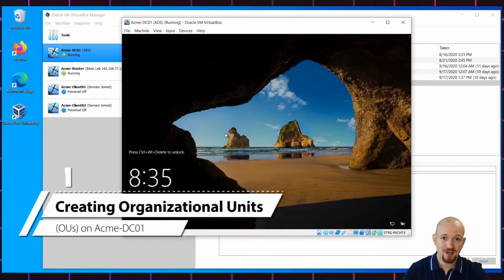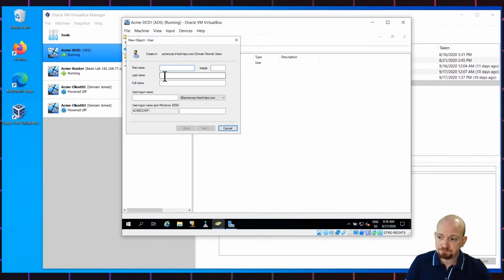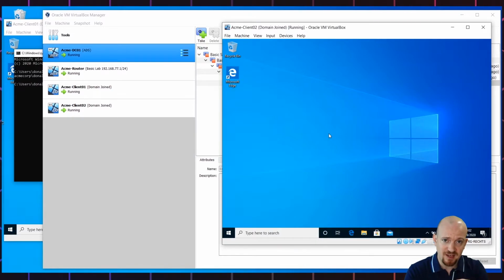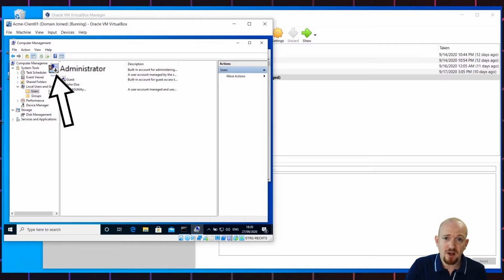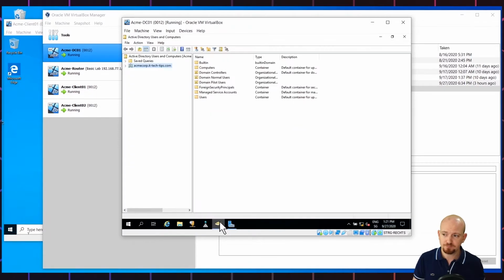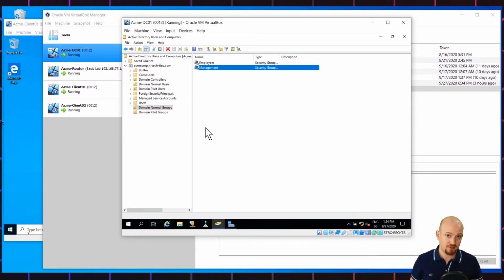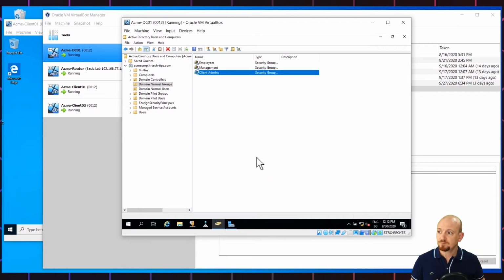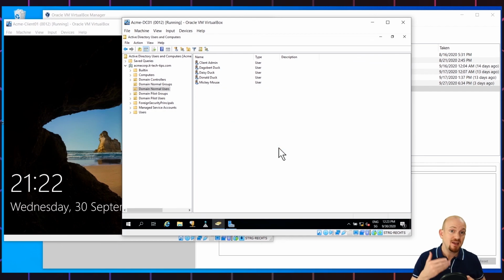Understanding Users and Groups in Active Directory (Episode 6)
Summary:
In this Episode you will learn how to create Users and Groups in Active Directory and how we can improve the security of our Lab Environment by centrally managing the Local Administrators on the Client PCs.
This Video ist part of the "Extending the Lab"-Series. I recommend watching the Episodes in sequence. Here's the link to the Series

Chapters:
0:00 Teaser
1:07 Creating Organizational Units on Domain Controller (Acme-DC01)
3:12 Creating Test-Users (while explaining the basic Password-Settings)
8:21 Testing Test-Users on both Clients
10:22 Centrally manage local Administrators on Clients (Replacing John Doe)
19:49 Creating Groups (and more Users) on Domain Controller
26:27 Improving the local Administrator-Management
35:17 Summary
35:59 Suggested Videos

Important commands/values:
- Organizational Units, Users and Groups are created in “Active Directory Users and Computers”
- Command “WhoAmI” (Who am I?) outputs the user name with which the Command-Prompt has been started
- Having (unmanaged) Local Administrators on Clients is a security risk
- Domain Administrators are joined to the local Administrators by default when a client joins a Domain
- The local Account “Administrator” is disabled by default in Windows 10
- Enter .\ (Dot Backslash) at logon prompt to switch automatically to local users
- To query the Domain Controller when “checking names”, you need to provide User Credentials of a Domain User
- Some of our tests require a restart of a client, others only a logout/logon